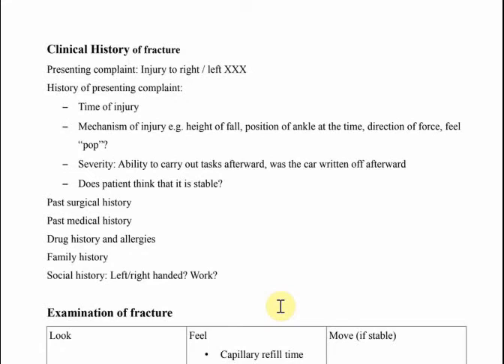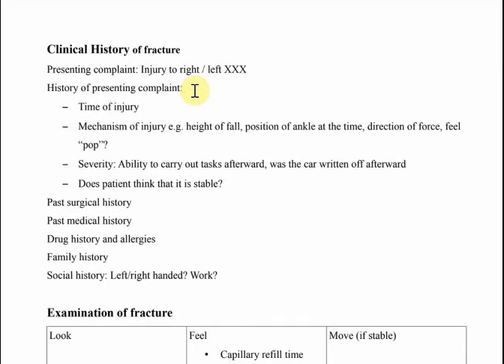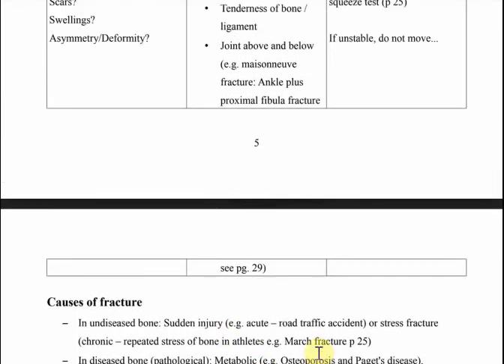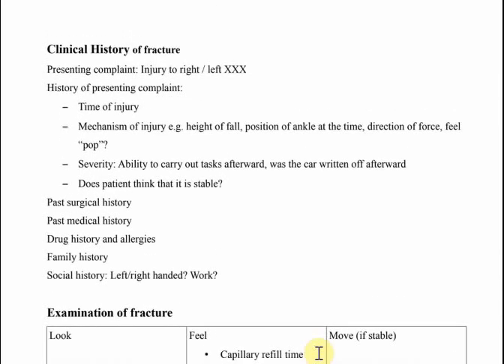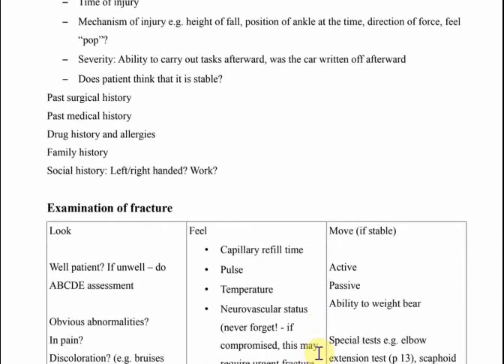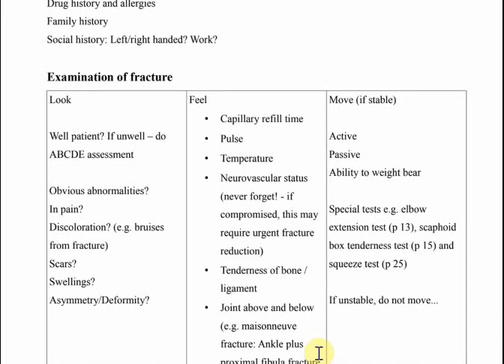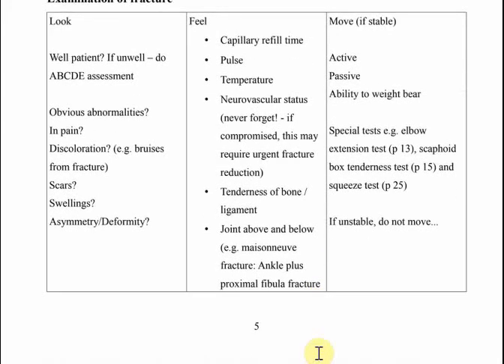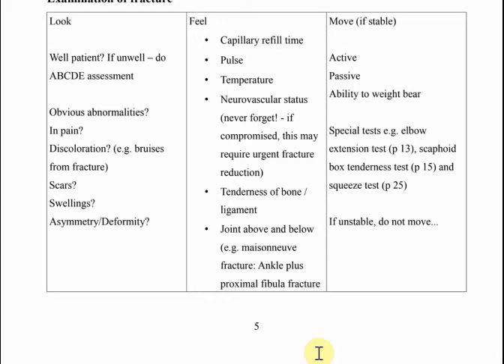FRACTURE: HOW TO TAKE A HISTORY & EXAMINE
How to examine fracture and take a history: 00:45 History 3:00 Examination (Look, feel and move)